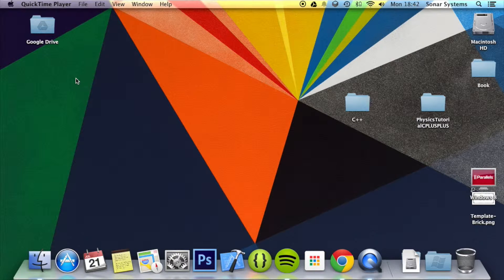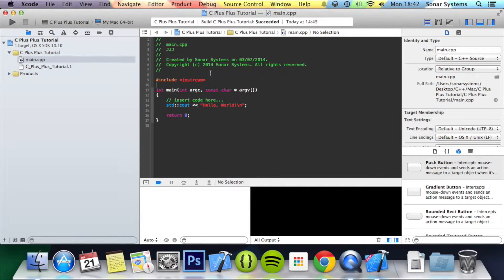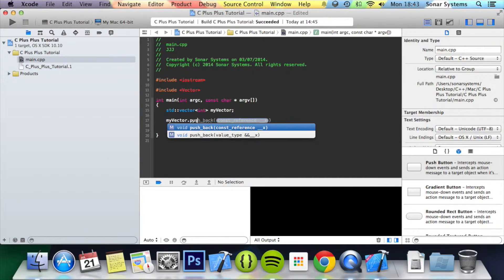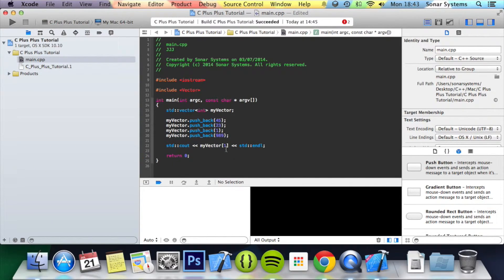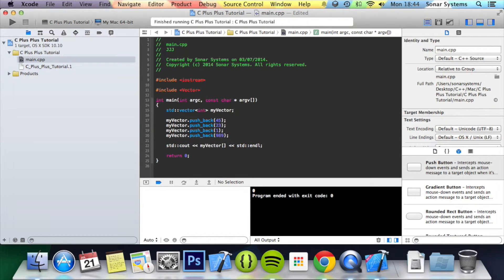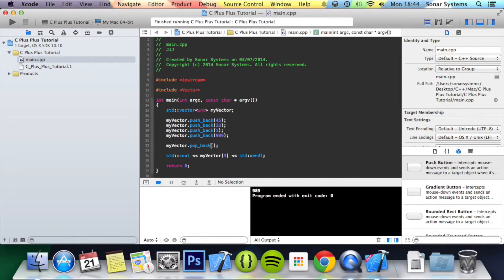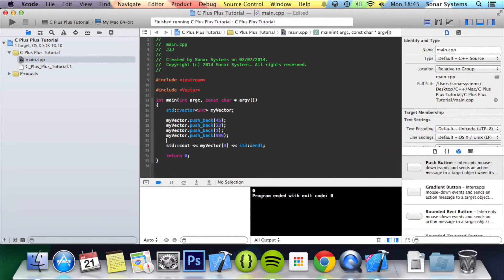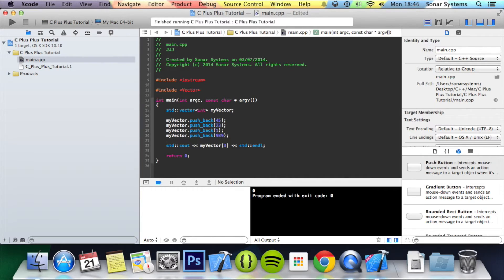C++ Programming Tutorial 76 - Vectors